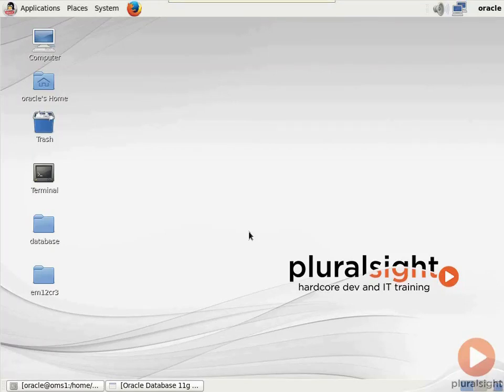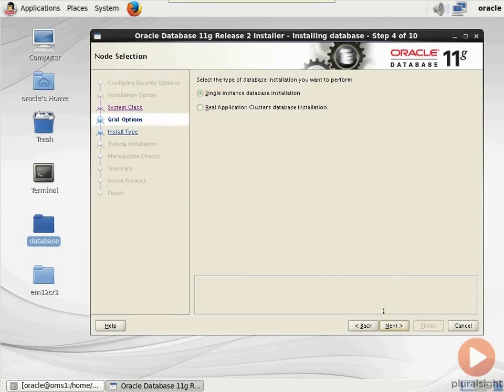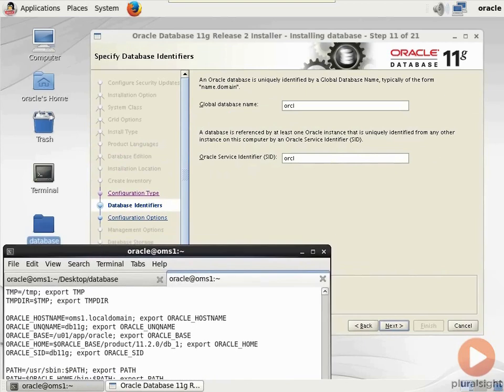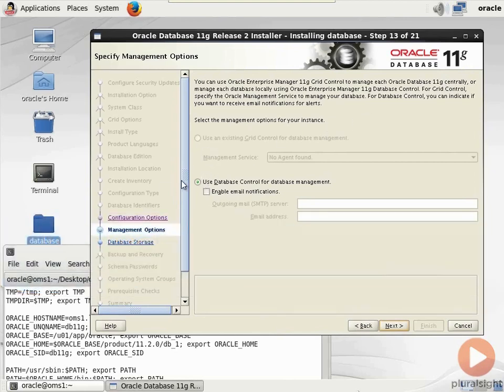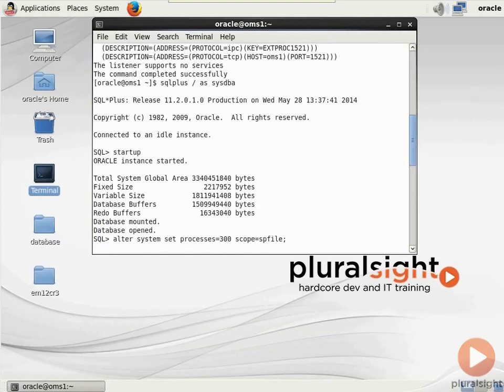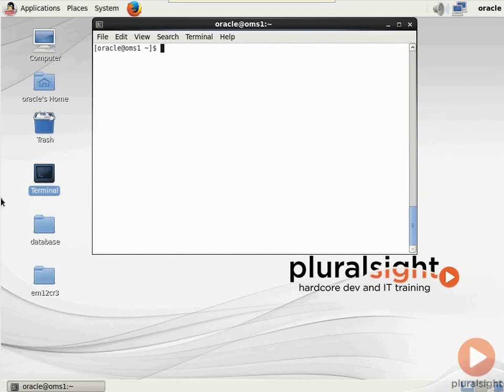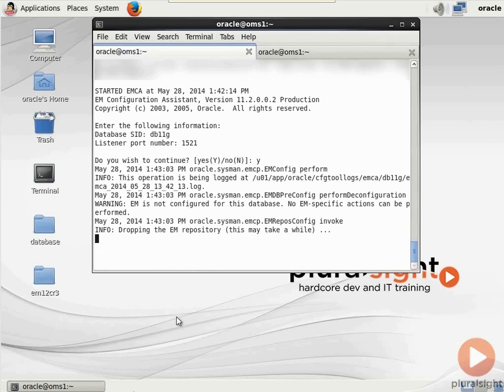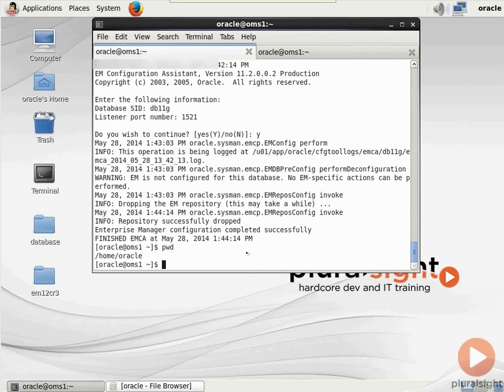06 06 Demo 2 EM Cloud Control 12c Preinstallation Tasks